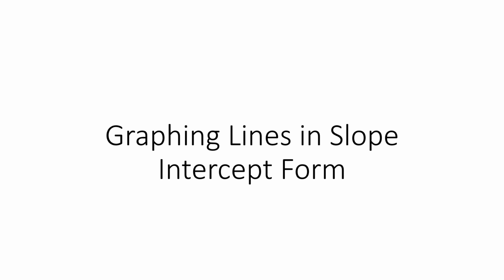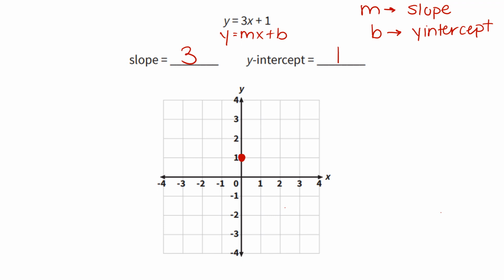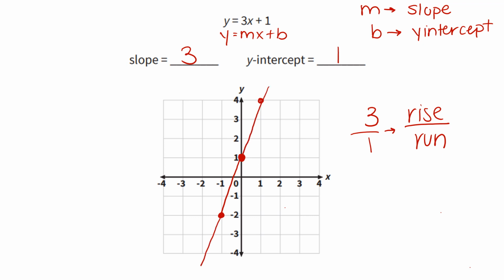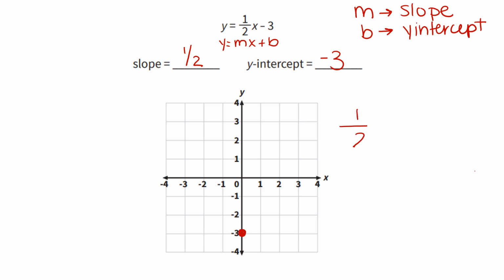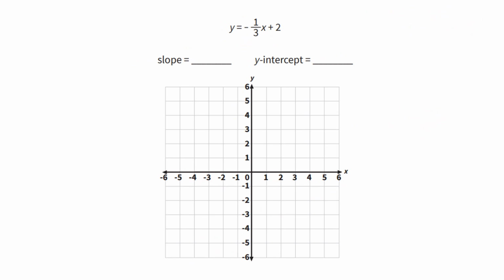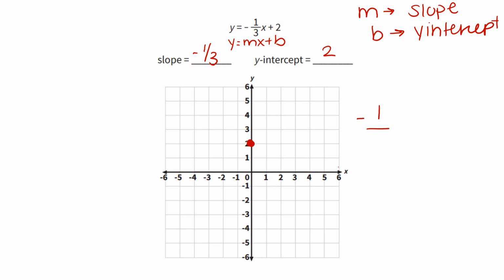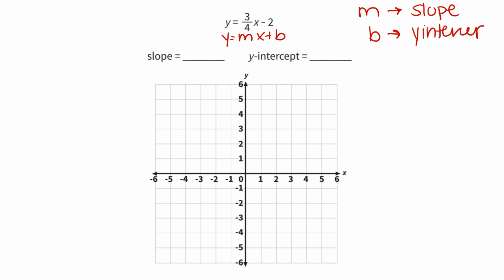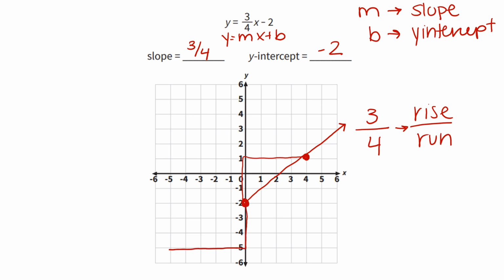Graphing Lines in Slope Intercept Form